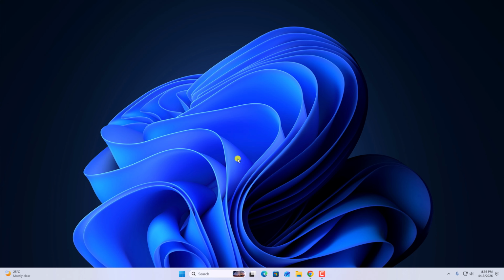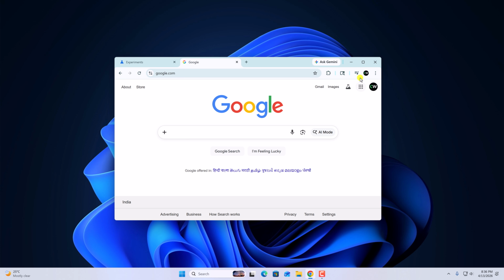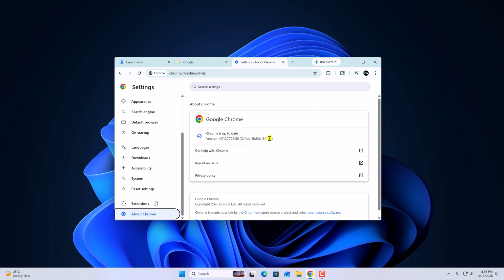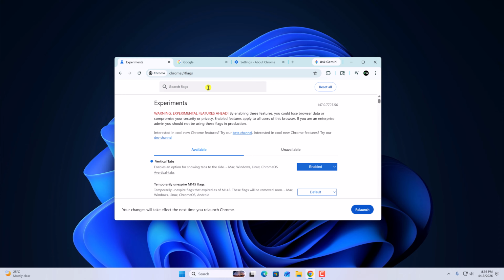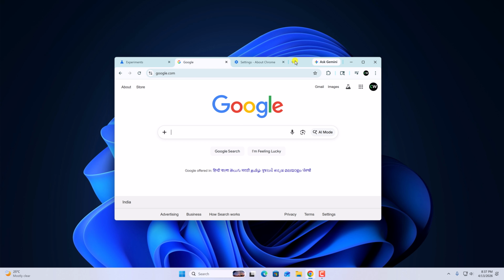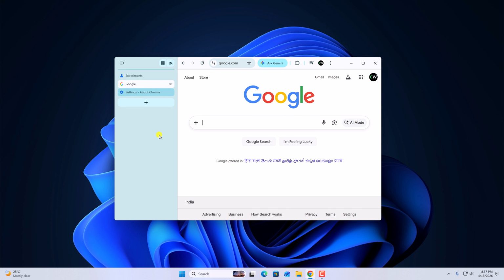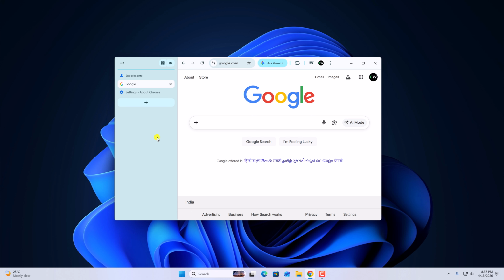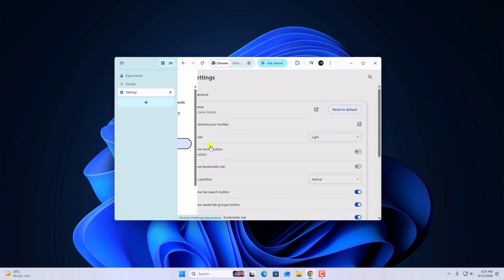How to Enable and Use Vertical Tabs in Chrome on Windows 11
In this video, we’re going to learn how to enable and use vertical tabs in Chrome on Windows 11. To use this feature, make sure Chrome is updated to the latest version. If it’s not available, you can enable it using Chrome flags.

chrome://flags
Enable - Vertical Tabs